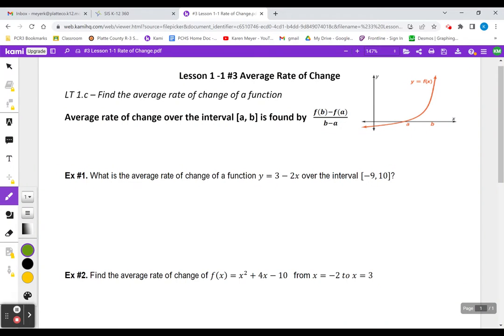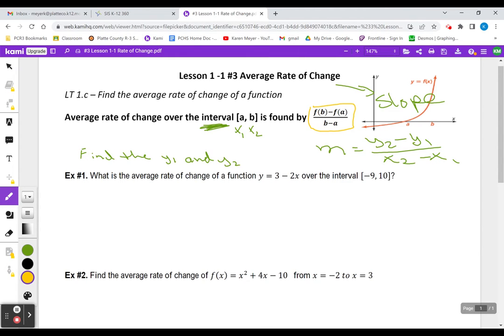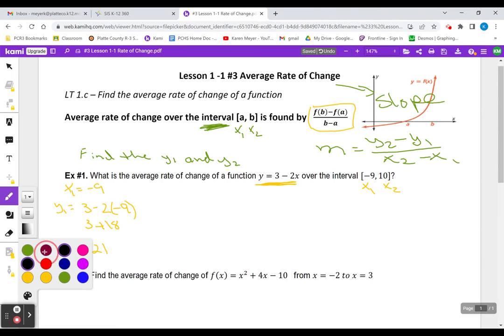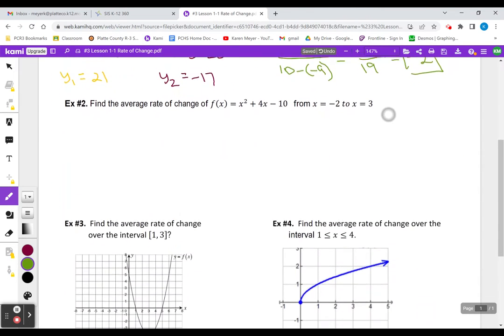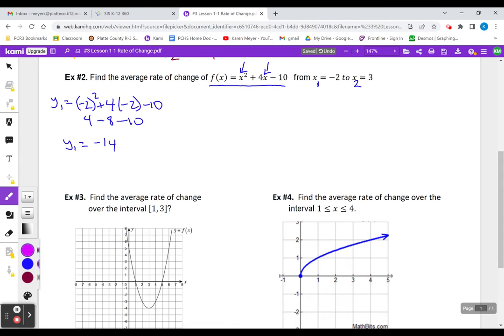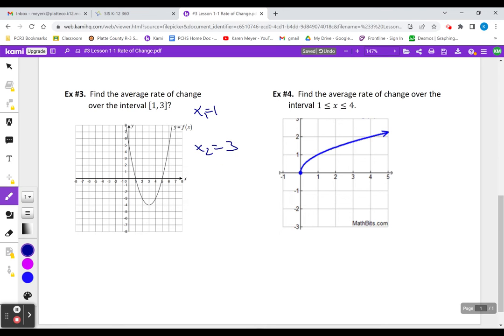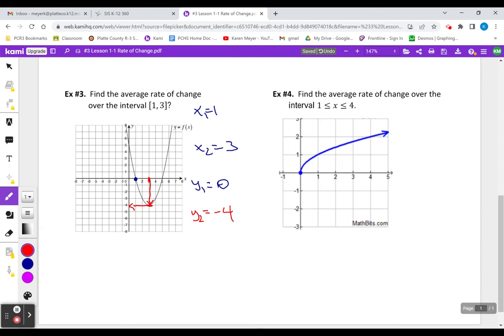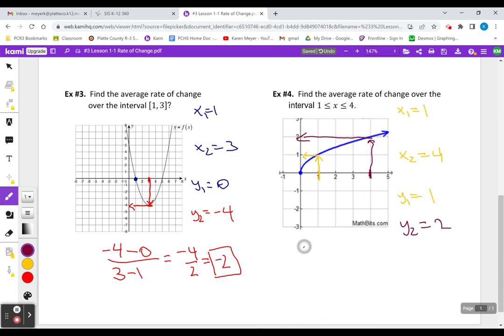A2 Lesson 1-1 #3 Average Rate of Change NOTES